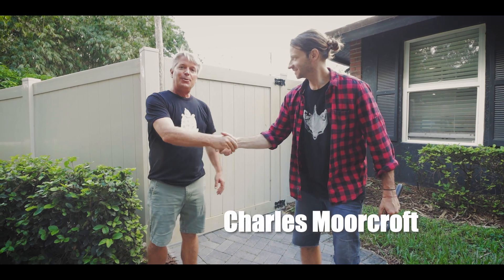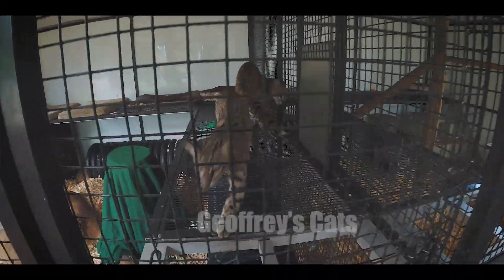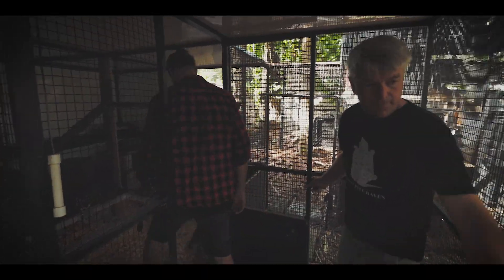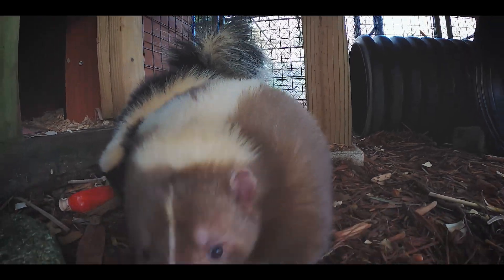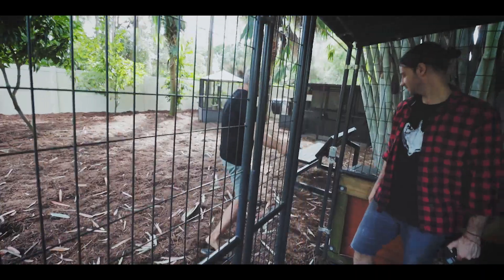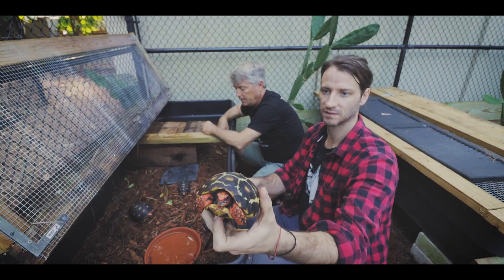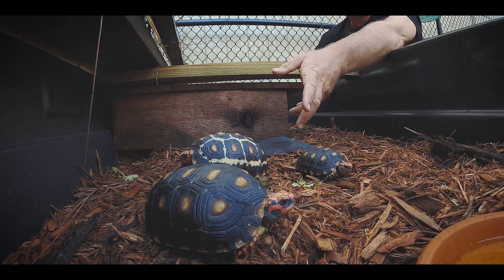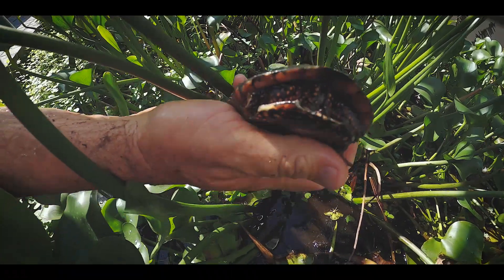Charlie Moorecroft's BEAUTIFUL Cherryheads!! Incredible Florida Backyard Sanctuary!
A few weeks ago in South Florida I visited my buddy Charlie Moorcroft. His collection of exotic animals like Geoffrey’s Cats, Patagonian Maras, skunks and stunning Cherryhead Tortoises is something you have to see to believe!
Big thanks to Robb Herrington, Matthew Hills, Nhi Ho, Charlie Moore, The Turtle Room and Patreon members Glenn Thiltgen, Robert Brem, Katja Petrovic, Teiryn, Matthew, Robin Brashear, Decompression Stop, Liam Searles-Bohs, Mark Sakaarson, Davis M Benn, Zoran Vukadinovic, Leaf Mimic, and Ed H West. Thank you for your support!